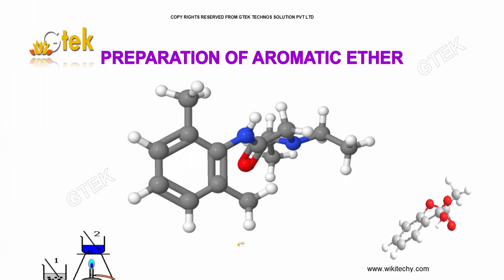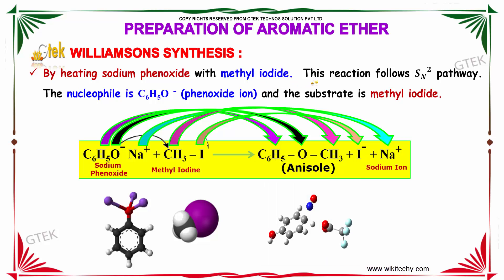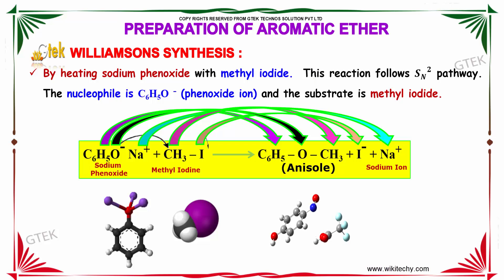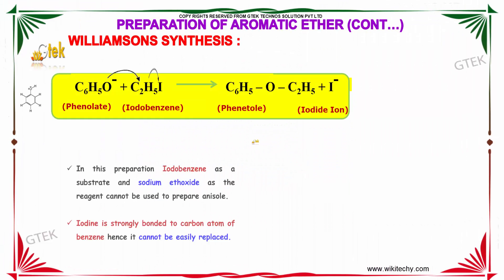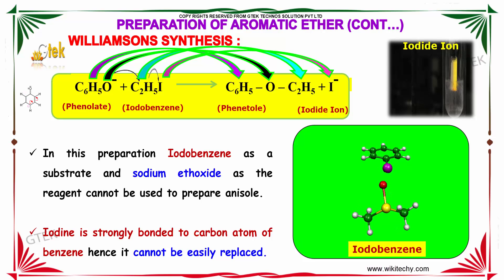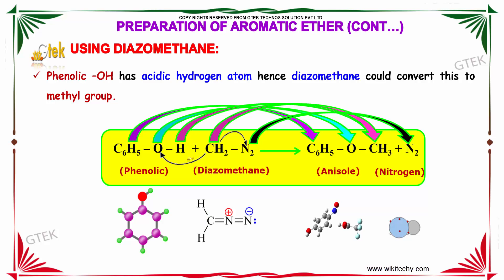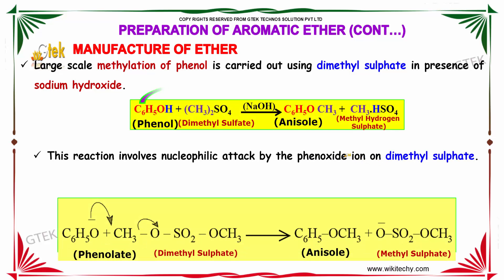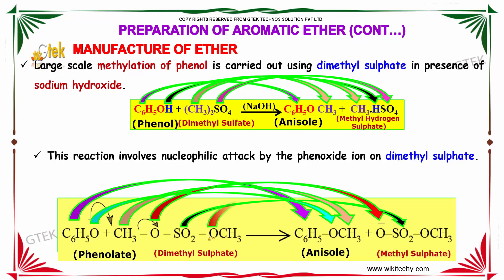preparation of aromatic ethers Ethers class 12 chemistry subject notes lectures cbse iitjee neet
preparation of aromatic ethers  Ethers Top most best online video lectures preparations notes for class 12 chemistry CBSE IIT-JEE NEET exam +2/12thstd standard intermediate PUC college exams preparations tips and tricks all questions with solutions

preparation of aromatic amines
preparation of aromatic compounds
preparation of aromatic water
what is an aryl ether
etherification mechanism
what is etherification
etherification process
diaryl ether synthesis
etherification of alcohols
aryl alkyl ether structure
etherification of phenol
preparation of aromatic hydrocarbons
preparation of aromatic carboxylic acids
preparation of aromatic nitro compounds
preparation of aromatic ketones
preparation of aromatic ethers
preparation of aromatic spirit of ammonia
preparation of aromatic alcohol
preparation of aromatic aldehydes and ketones

Pre-primary
Primary
Middle/ upper-primary
Senior secondary
inter college
AIIMS MBBS
AIPGDEE
AIPGMEE
JIPMER
BCECE
COMEDK UGET
EAMCET Medical
GUJCET
RPMT
UPCPMT
UPCAT
UPMT
AIIMS Nursing
BVP CET MBBS
AIPMT
AFMC PMT
AIIMS MBBS
KIMS UG Medical
KLEU AIET
NEET UG
AIIMS PG
AIPGDEE
AIPGMEE
AIPSSCET
DNB CET
FMGE
JIPMER PG
KLEU PGAIET
MGMPGCET
ASSO CET
BCECE
CETPPMC
Chhattisgarh Medical
COMEDK UGET Medical
DCECE
MP DMAT
EAMCET Medical
GCET Medical
GUJCET Medical
Haryana Medical
HP Medical
Jharkhand Medical
JKCET Medical
KARNATAKA CET
KEAM Medical
JCECE
MP Medical
ODISHA JEE Medical
PUNJAB CET
PAM CAT
RPMT
Haryana PMT
Tamil Nadu Medical
TJEE Medical
UPCPMT
UPCAT DENTAL
UPMCAT
UPCMET
UPSEE
MP MET
UPMT
Uttarakhand CPMEE
WBJEE Medical
COMEDK PGET
KRLMPCA PGCET
Manipur PG Medical Exam
MH PGMPGDCET
PGMET J&K
UKPGMEE
UP PGMEE
UPPGMET
WB PG MAT
Amrita MBBS
AMU MBBS
AU AIMEE
BHU PMT
BLDE UGET
CMC LUDHIANA
CMC VELLORE
DR. D. Y. PATIL AICET
DU Medical
HIHT PMEE
IPUCET MBBS
IPUCET Nursing
Jamia Hamdard MBBS
JIPMER MEDICAL
MAHER
MGDCH JET
MGM CET
MMU CET
NUUGET
PIMS
PU-CET
SAAT Medical
DU MET
HIHT PGMEE
NIMSET
NU PGET
GUJCET 2017
AIIMS
AIPMT
AIPVT
AFMC
BHU PMT 2017
VMU AICEE
KCET 2017
MHT CET 2017
COMEDK 2017
CMC Vellore 2017
EAMCET Medical
KEAM
UPCAT
UPCPMT
JIPMER 2017
GOA CET 2017
UPMT
AU AIMEE
HP CPMT
AMUPMDC Entrance Exam
BLDE UGET
APPG
AIET
BHU GNM
NAARM SRF PGS
JNU CBEE
PMET
AICEE
DUMET
JCECE
PIMS Entrance Exam
ARS NET
AIPGMEE
DU PGMET
KLE PGAIET
SBVUMCET
MP DMAT
AICET
CETPPMC
Manipal UGET
COMEDK PGET
NUUGET
JSSU UGET
WBJEE
MHT CET